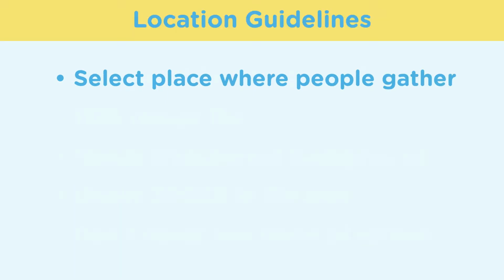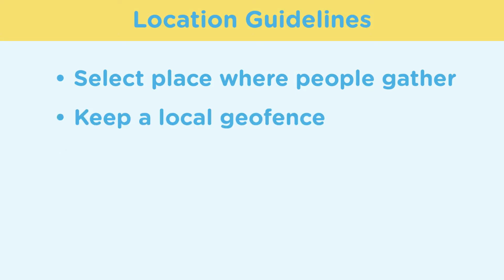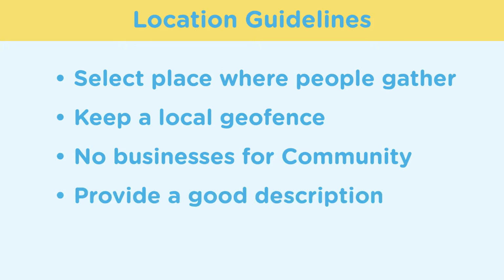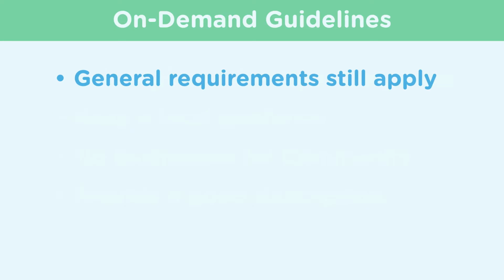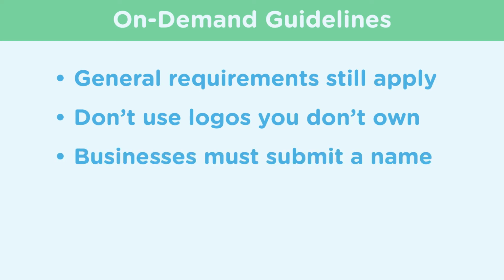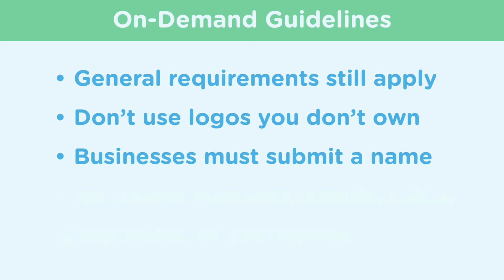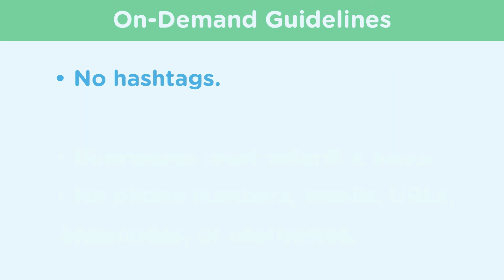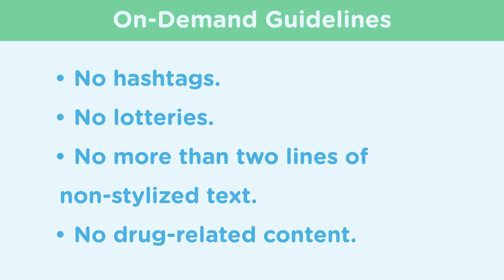Community vs. On Demand Geofilters